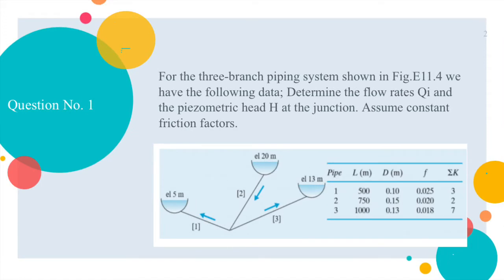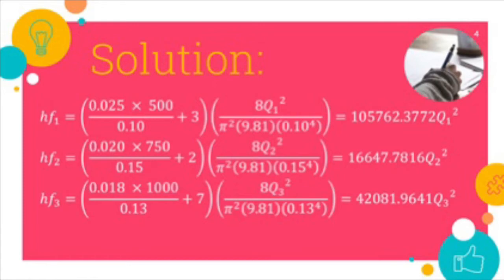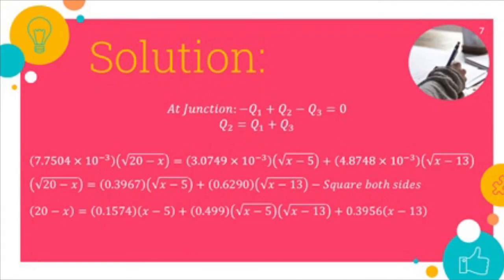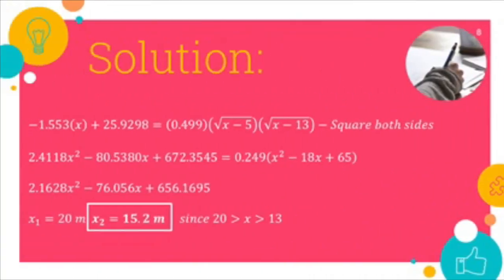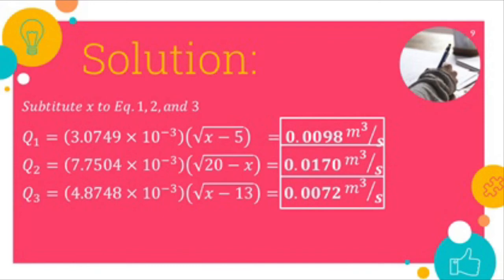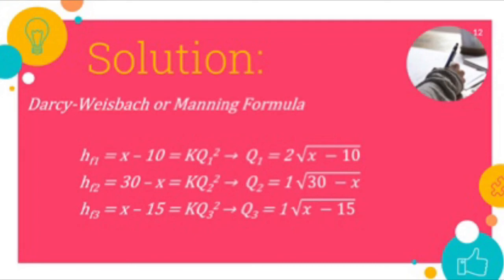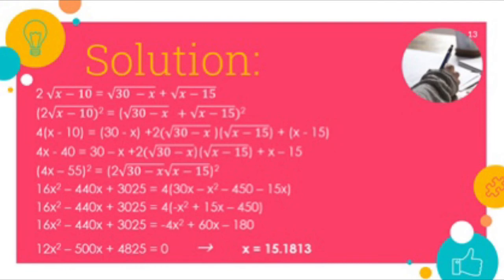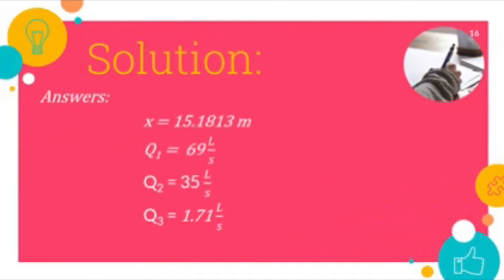Revised Quiz Video Presentation (Group 1)